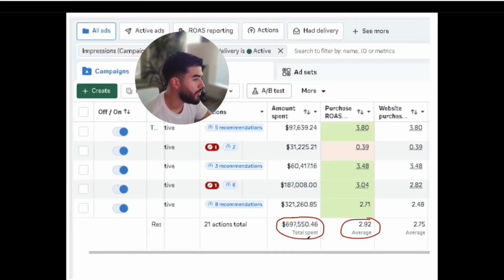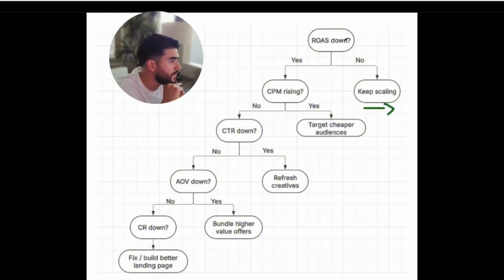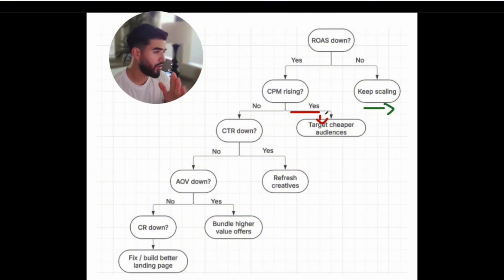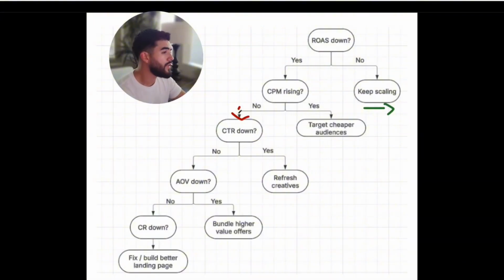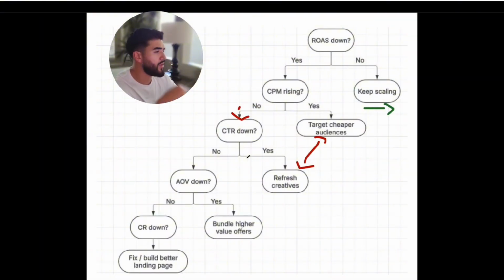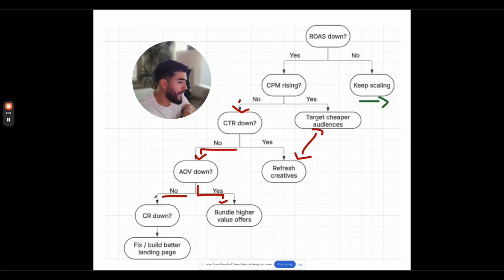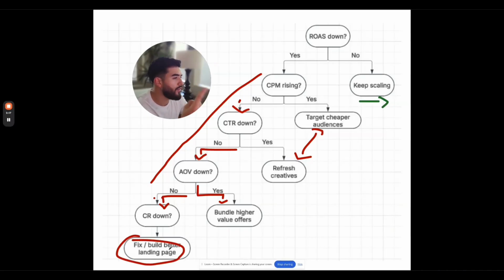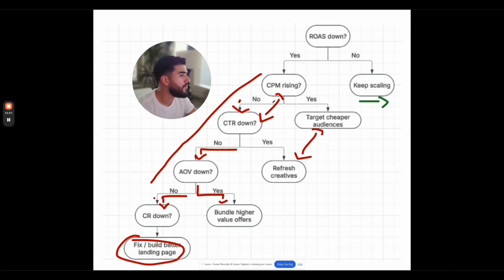The BEST Facebook Ads ROAS System (Step by Step)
In this video, I break down the exact system I use to analyze Facebook ad performance, identify what’s hurting ROAS, and make smarter optimization decisions. Whether your campaigns are underperforming or you want a clearer path to scaling, this walkthrough will help you understand what to look at, what to fix, and what to ignore.